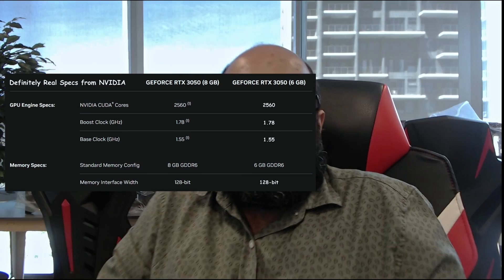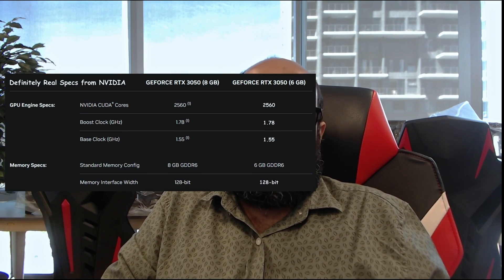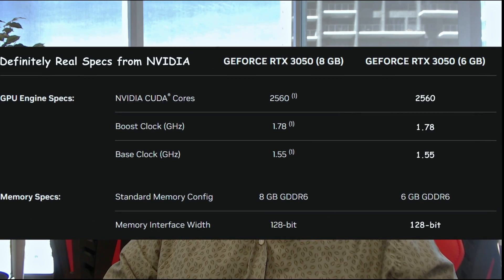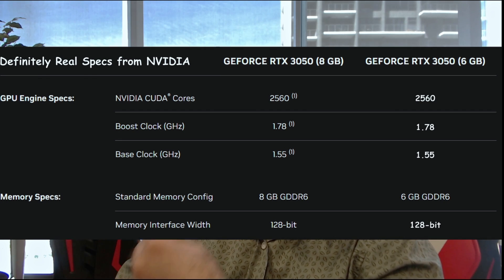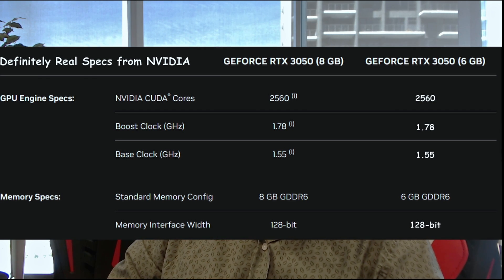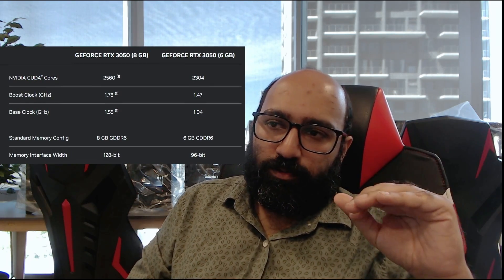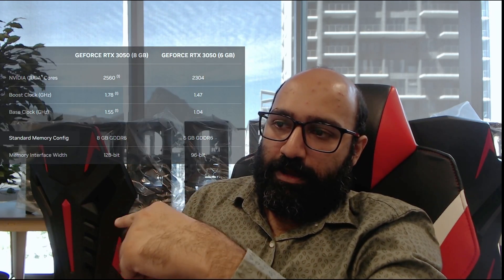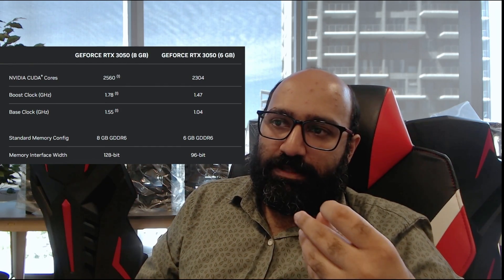Nvidia RTX 3050 6GB - A Game Changer for Workstations?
Nvidia quietly released a new GPU recently – although it shares its name with the RTX 3050, this is an entirely different card, with reduced performance in every area. This is a missed opportunity for Nvidia, who could have focused their energy towards a more affordable RTX 40-series card.

Let us know what you think of this card, or if there are any upcoming hardware releases you’d like us to discuss.